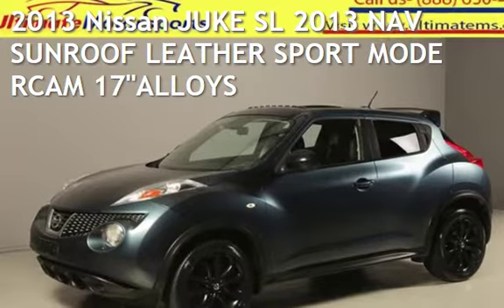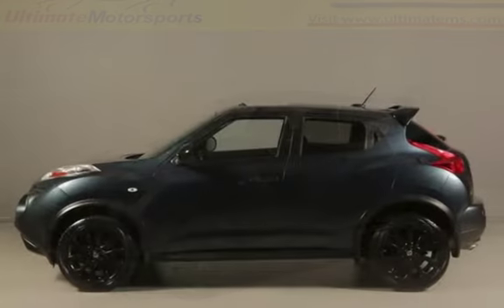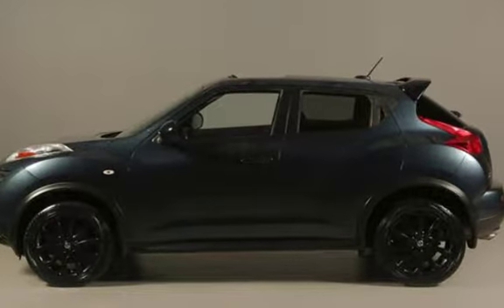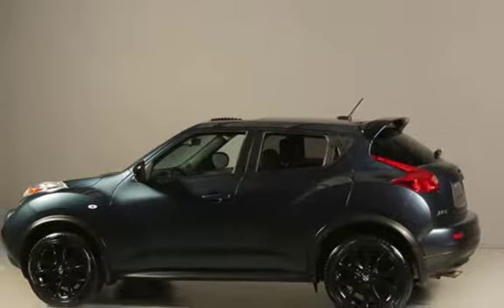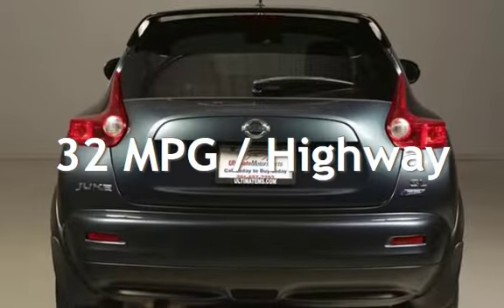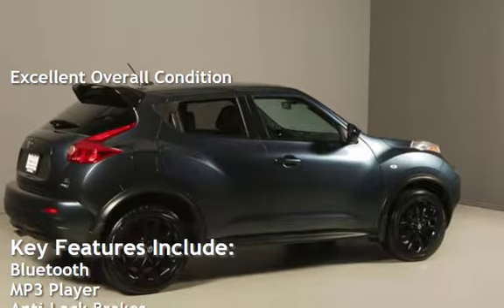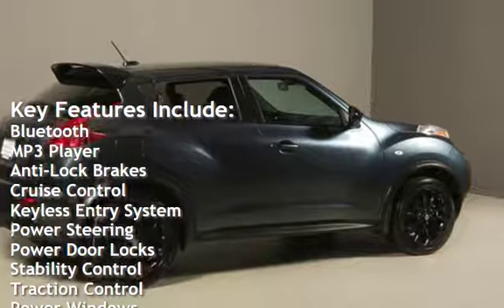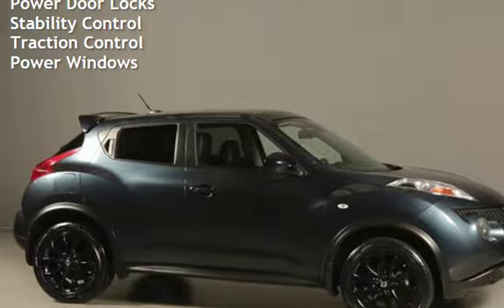2013 Nissan JUKE SL 2013 NAV SUNROOF LEATHER SPORT MODE RCAM 17"ALLOYS for sale in HOUSTON, TX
2013 Nissan Juke SL

SPORT AND ECO MODES !
PREMIUM 17” ALLOYS !
PREMIUM LEATHER INTERIOR !
PREMIUM ROCKFORD FOSGATE AUDIO !
BLUETOOTH !
FOG LIGHTS !

20+ PICTURES BELOW AFTER DESCRIPTION

Beautiful Dark Blue Metallic on